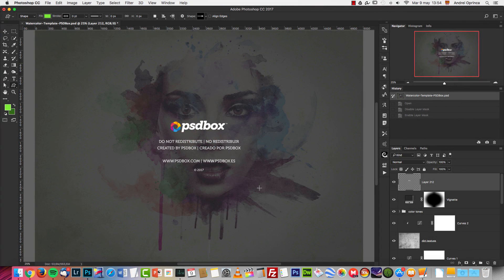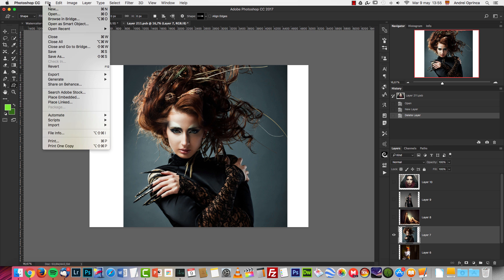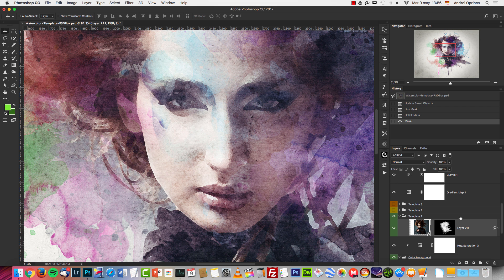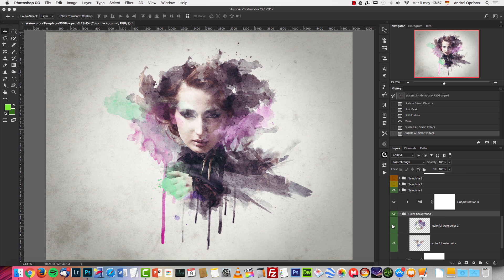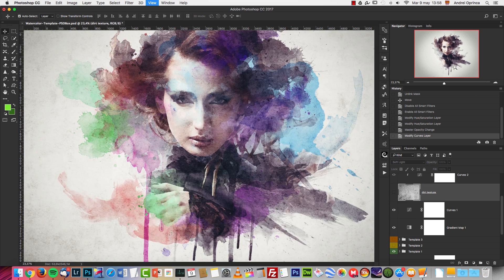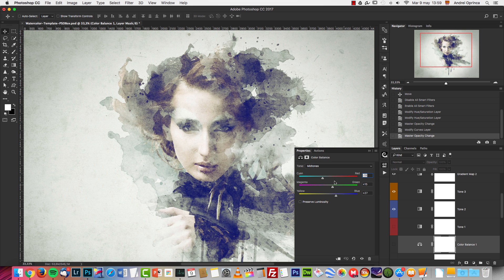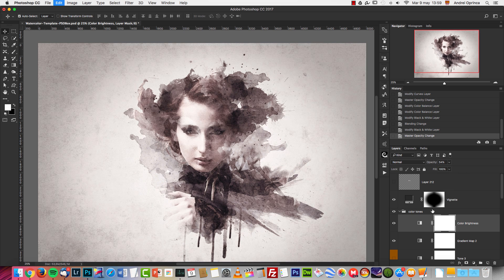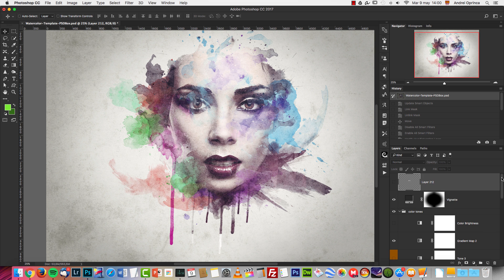Watercolor Photoshop Template - How to use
High resolution watercolor photoshop template created with smart objects and customizable colors. Includes 3 painting templates  in one PSD file.

Simply replace the photo and update all 3 templates at the same time. Customize colors, painting, background colors and general tones using the Adjustment Layers.